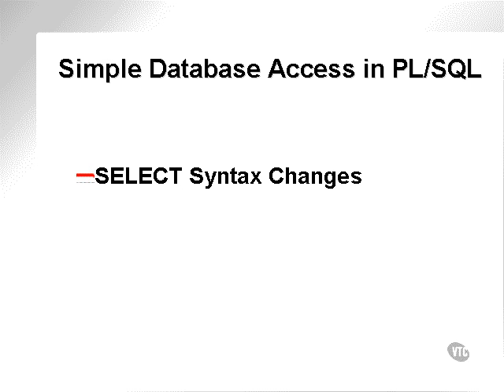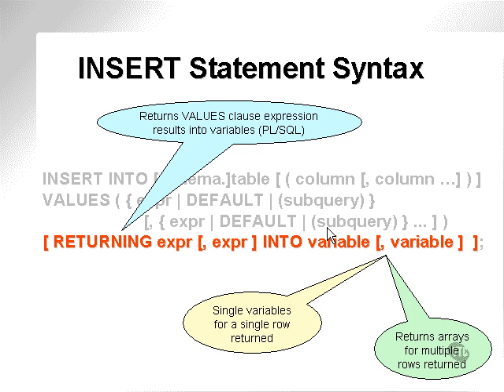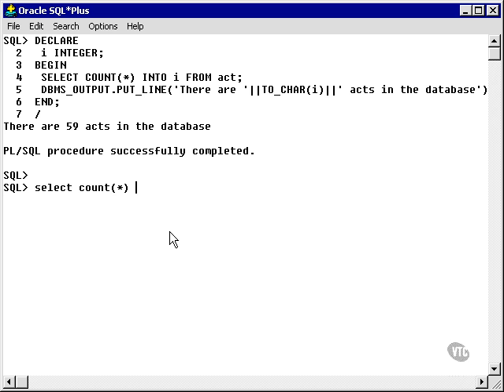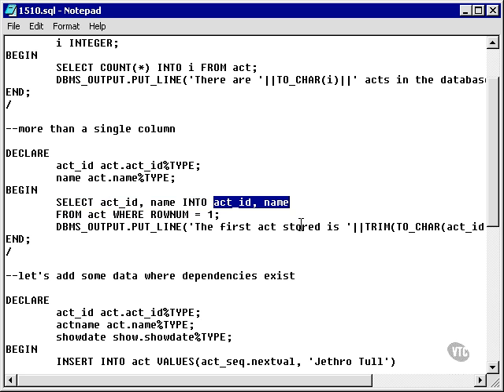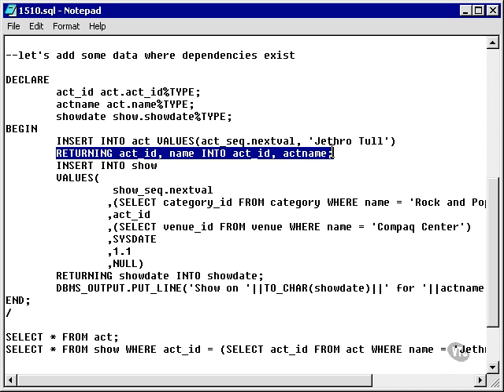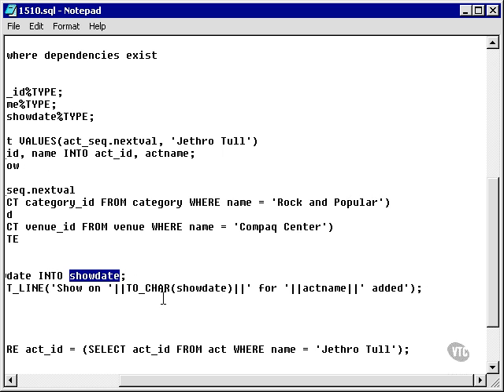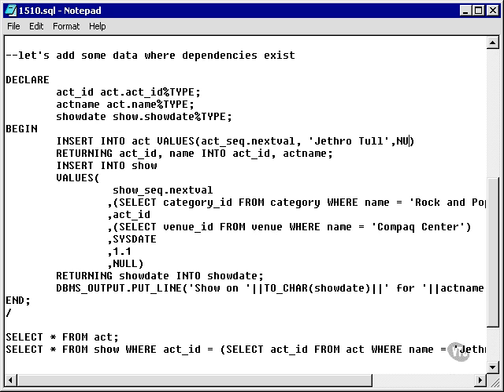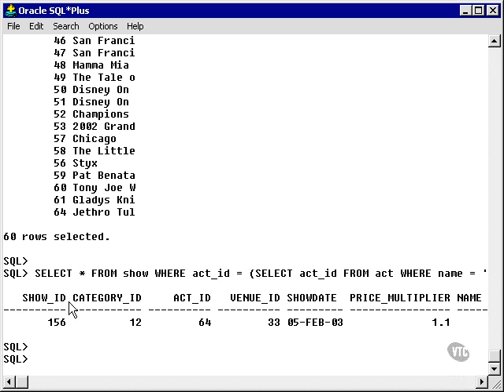learning oracle application developer 157